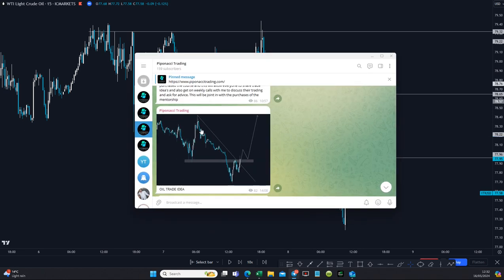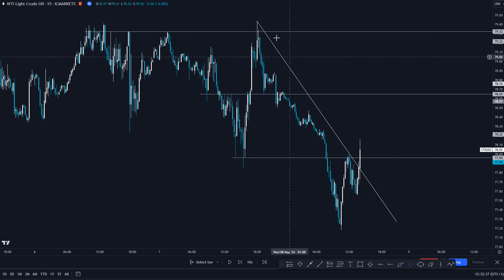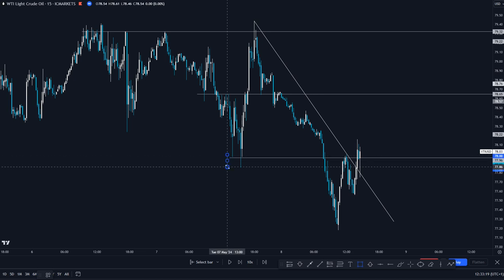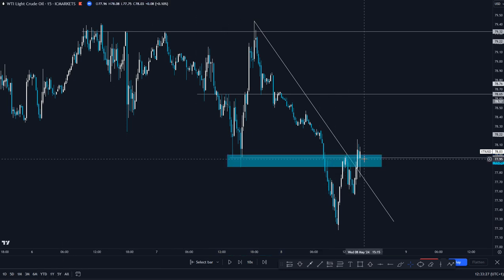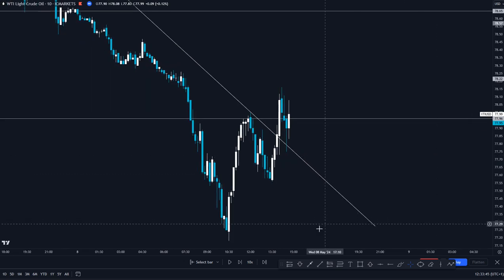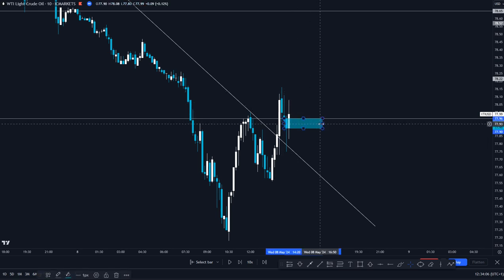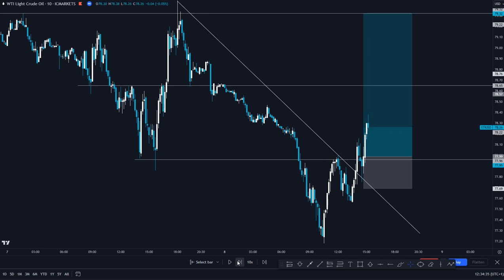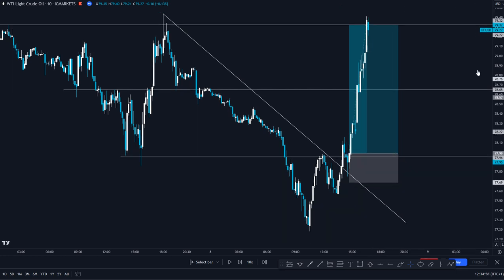How To Find Big Trades (Support and Resistance Trading)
Instagram As you have previously seen, alongside y pending order strategy I now trade some price action stuff - This video breaks down what I look for and how I take trades with this in mind!